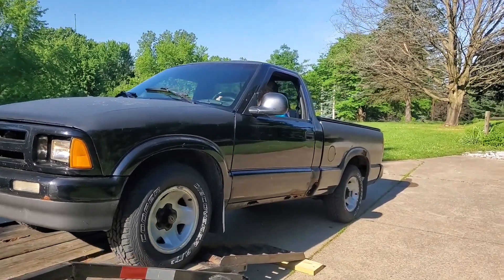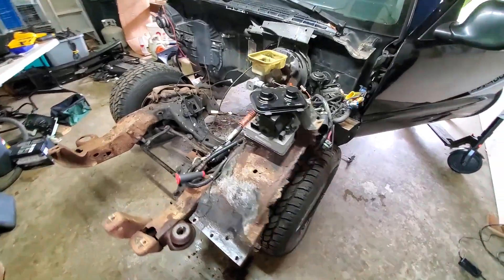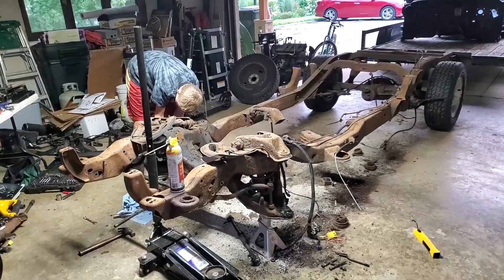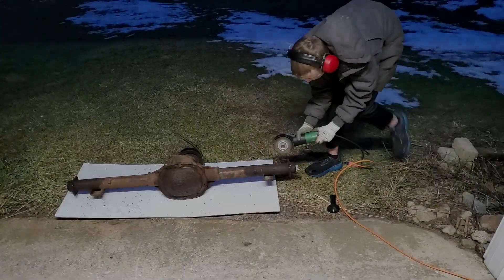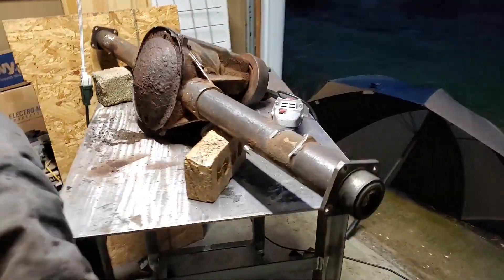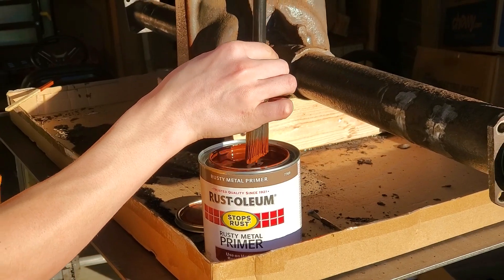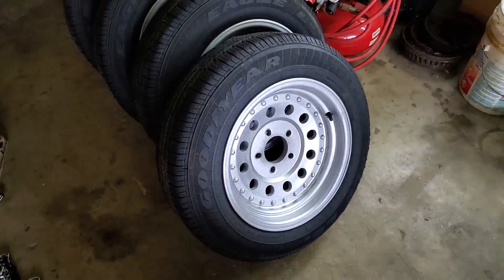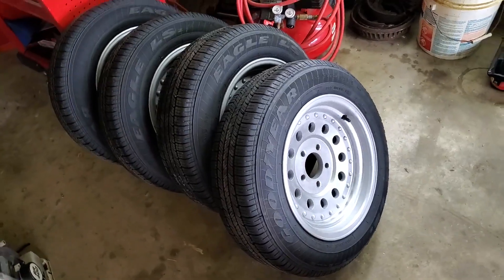HMR Ep04 - Locost build begins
With parts salvaged from our Chevy S10 donor, we begin building a Locost roadster we call the HolmesMadeRoadster.  In this video we clean up and paint some components.